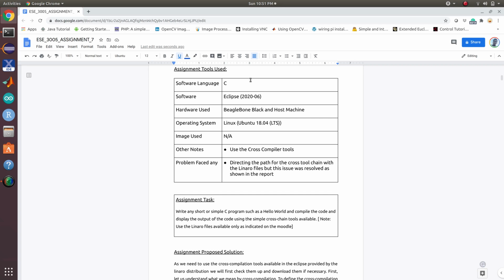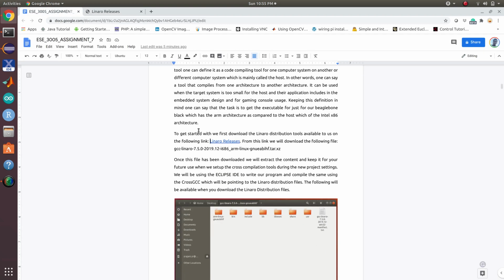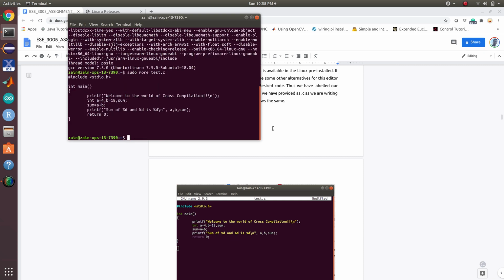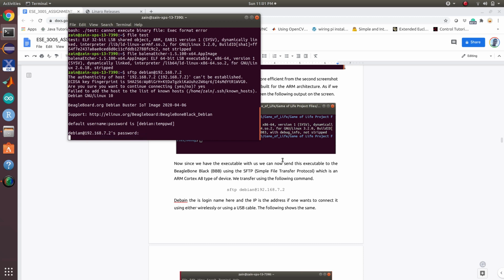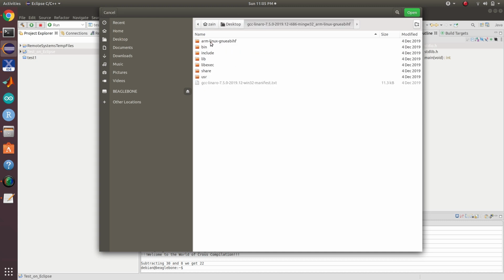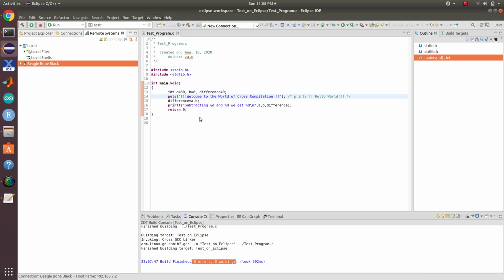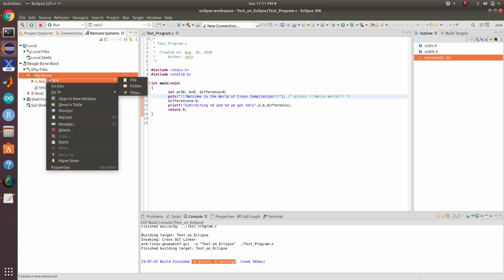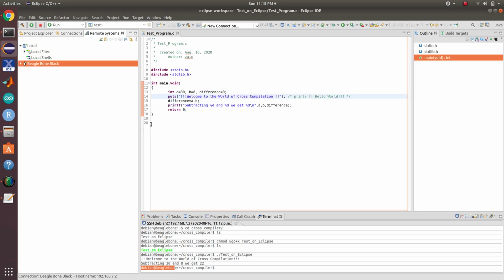Cross Compiler for BeagleBone Black